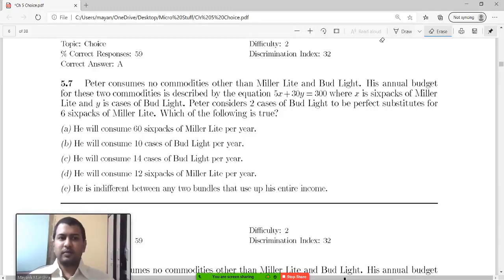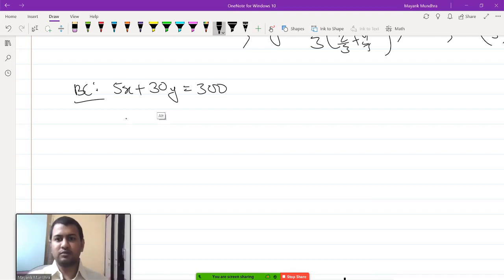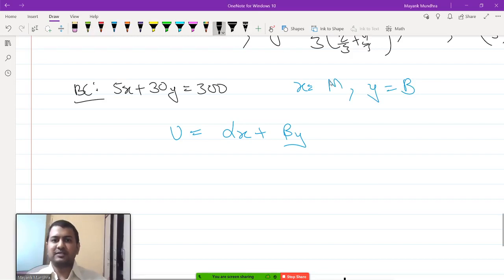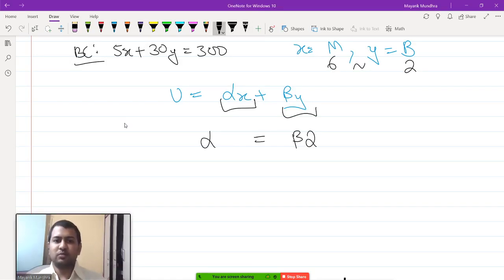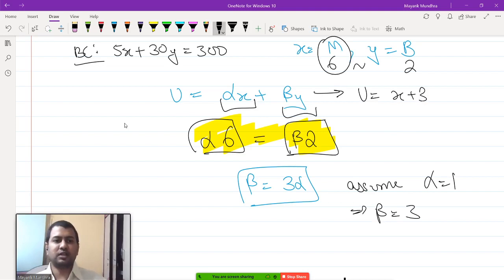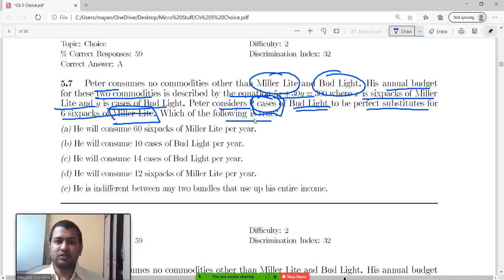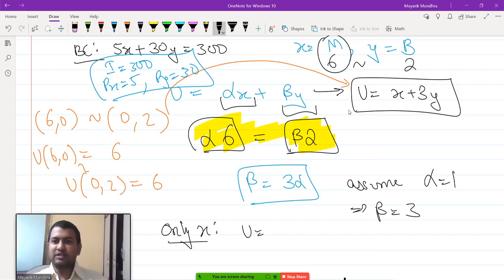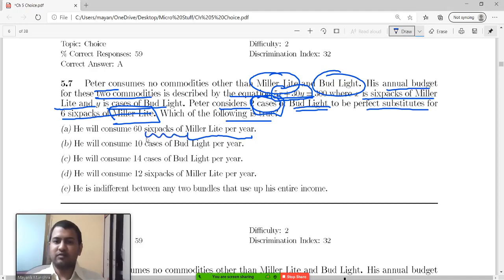Choice Solution MCQ 07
We offer the best online course with complete package to give you your best shot to get in a prestigious master’s programme in Economics like DSE, ISI or JNU. to know more.